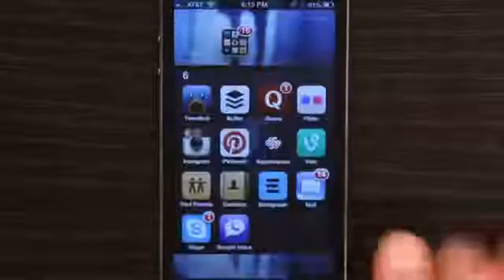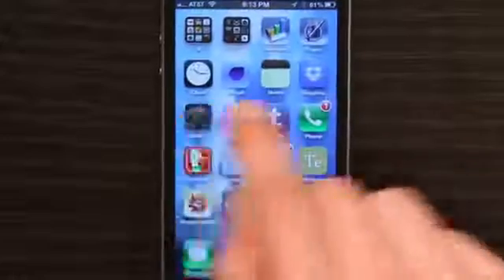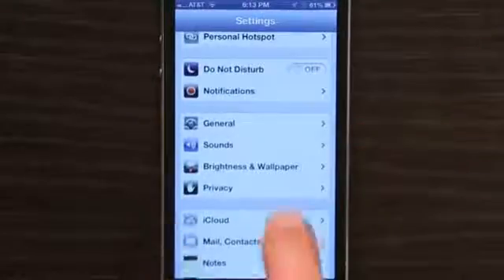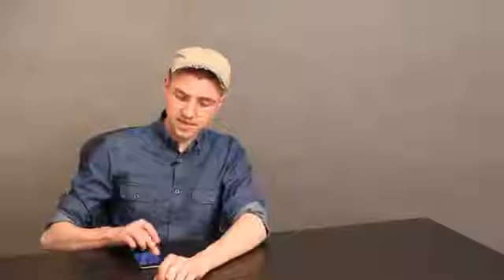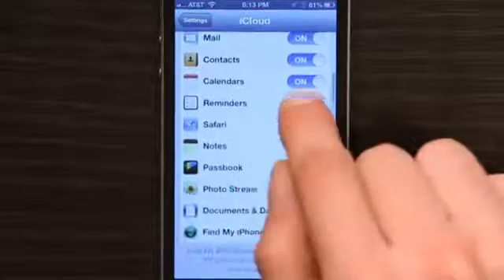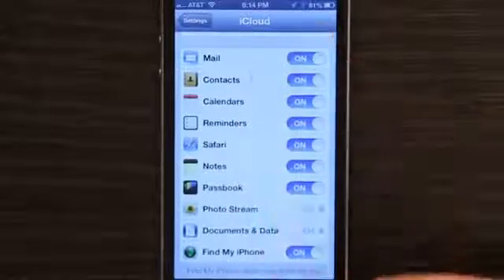How to Get My iPhone to Sync With Outlook Calendar & Contacts?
How to Get My iPhone to Sync With Outlook Calendar & Contacts?. Part of the series: Tech Yeah!. Getting your iPhone to sync with Outlook is actually something that you need to do through iTunes. Get your iPhone to sync with Outlook with help from an experienced electronics expert in this free video clip.